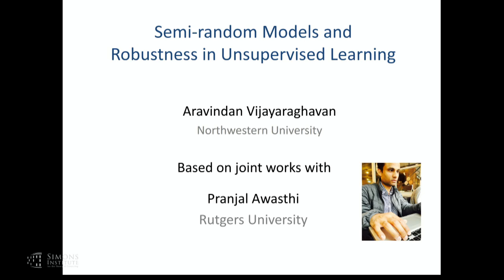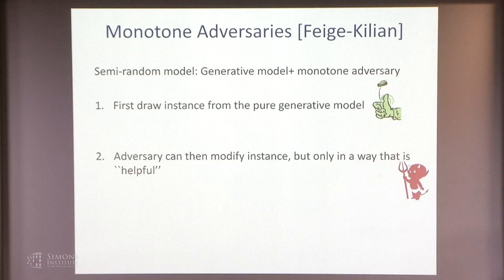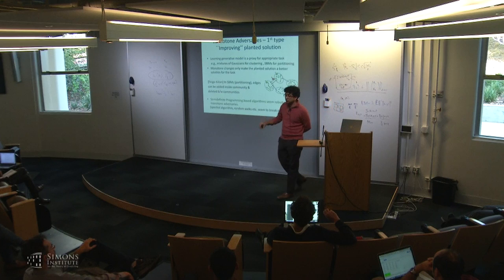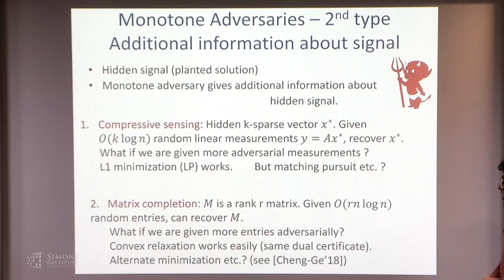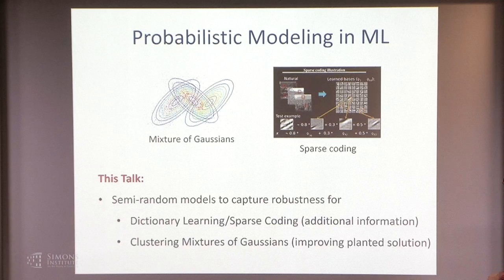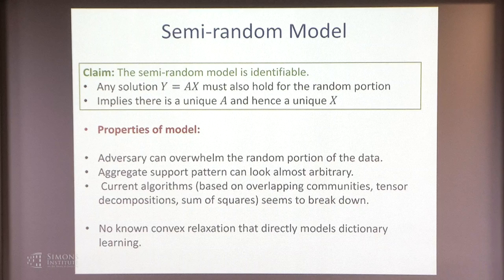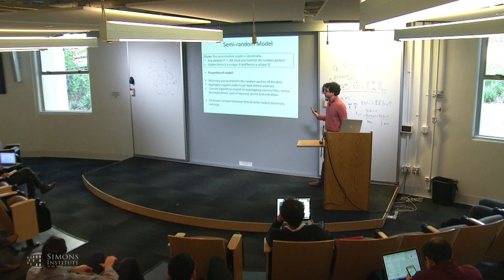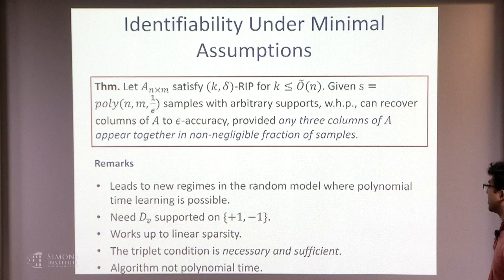Semi-Random Models and Robustness in Unsupervised Learning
Aravindan Vijayaraghavan (Northwestern University)
Robust and High-Dimensional Statistics